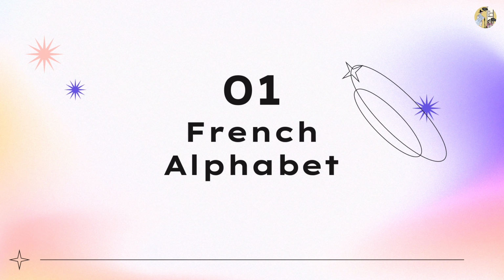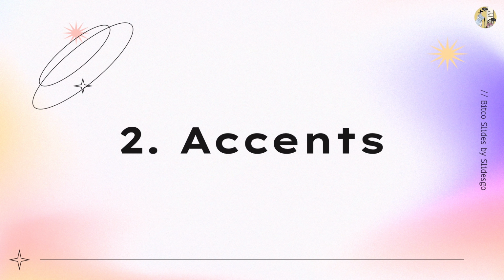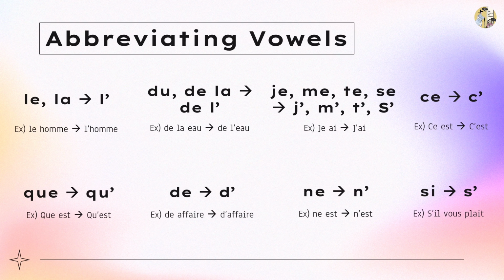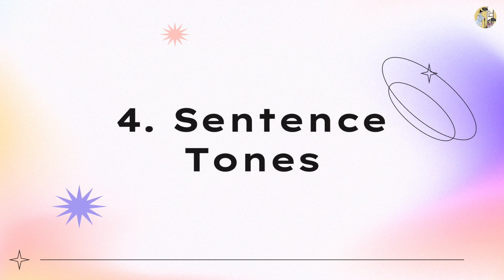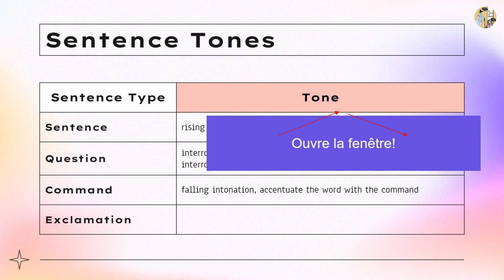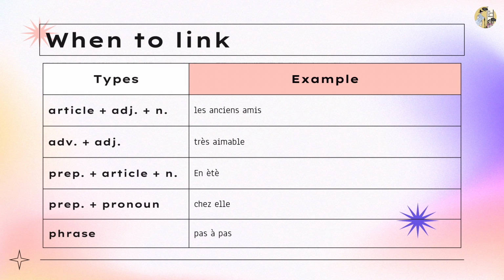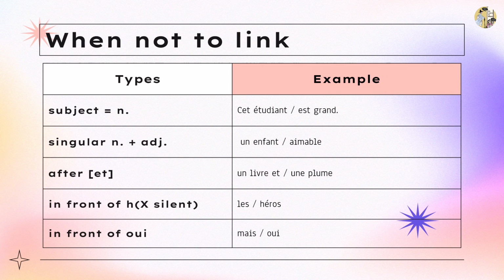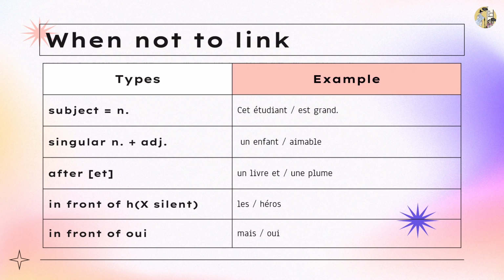Basic French) French Alphabet | Abbreviating Vowels | Accents | 외대부고 1학년의 지식나눔 | Tone based on type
This is Doeun's first video of French!
In this video, Doeun will share her knowledge about French Alphabet/Abbreviating Vowels/Accents/When and when not to 연독/Tone based on type of sentence.

Doeun is a 10th grader at Hankuk Academy of Foreign  Studies.
도은이는 외대부고 에 다니는 1학년입니다.

 Alphabet/Abbreviating Vowels/Accents/When and when not to 연독/Tone based on type of sentence